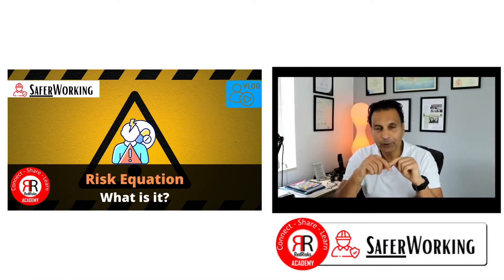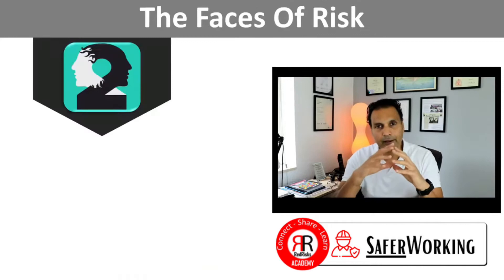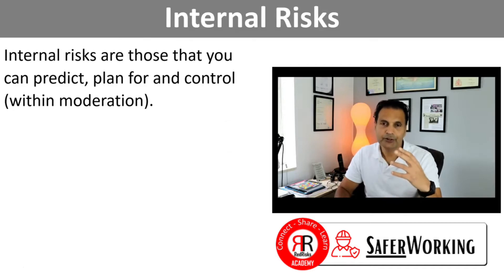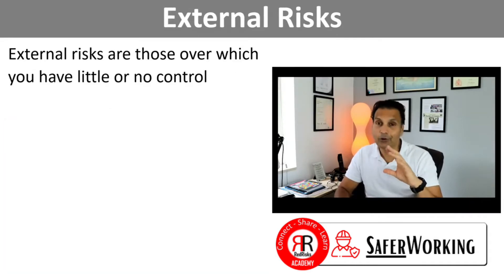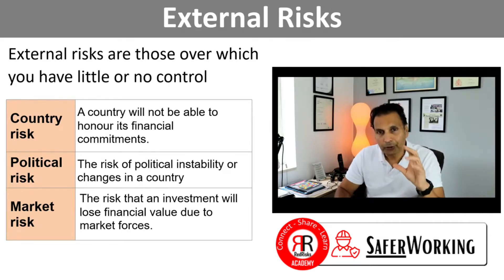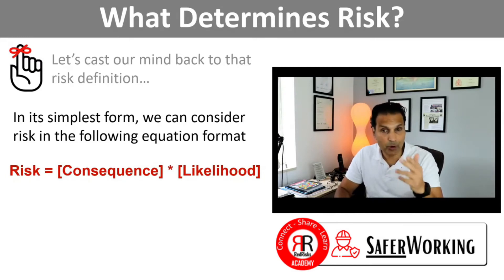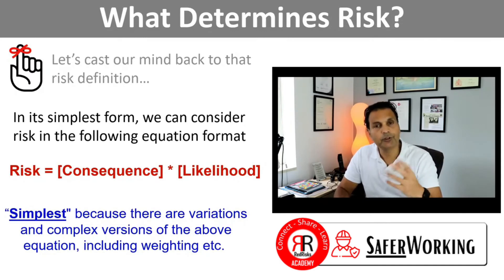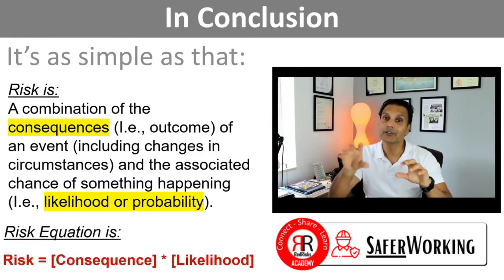What is Risk and the Risk Equation?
We more commonly think of risk as a combination of the consequences (i.e., outcome) of an event (including changes in circumstances) and the associated chance of something happening (I.e., likelihood or probability).

In fact, as a noun or verb, risk can be described as:

- A situation involving exposure to danger (noun); or
- Exposing (someone or something of value) to danger, harm, or loss (verb).

In this vlog, I want to share with you some brief (and I really do mean brief) details on what is risk and the risk equation.

👍 SUPPORT US:
If you liked this video, please give me a thumbs up (or a thumbs down - they're all important).